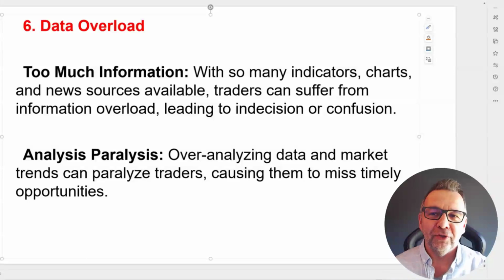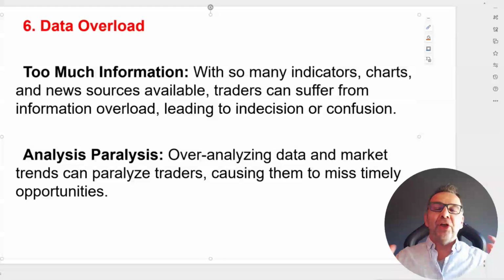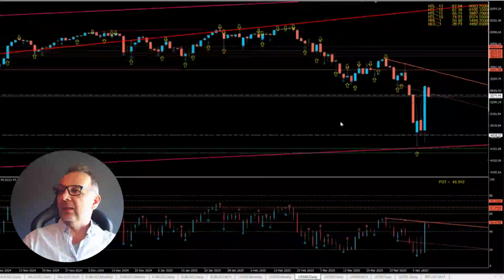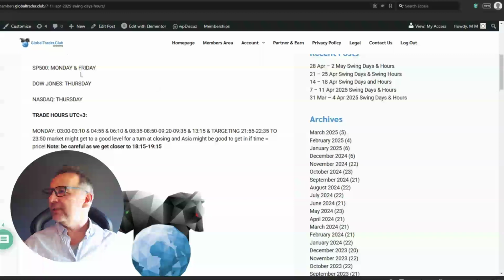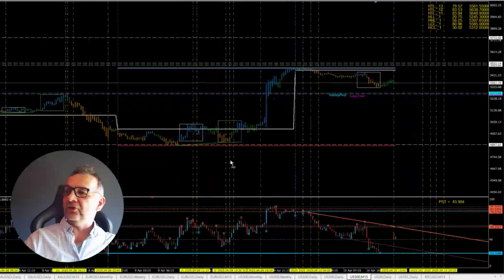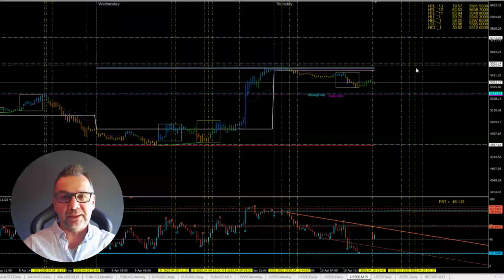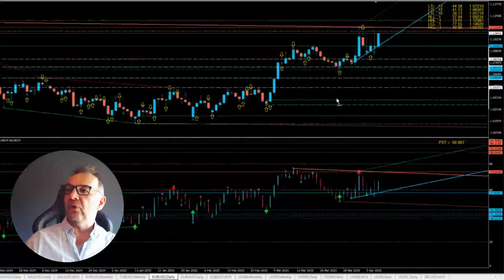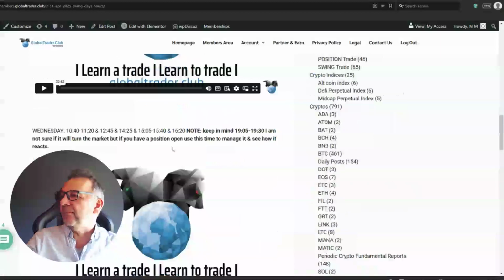You Got Problems I Got Solutions Part 6 Best way to trade Time & Price, Calculated in Advance!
📈 Free pdf on Time & Price Trading + Trader Community + Online courses specifically for trading Time Price

GlobalTrader.Club is solving the problems of traders with a unique time and price correlation approach.

Coaching and training traders One-on-One to learn these unique techniques, helping maintain discipline and provide a professional environment for continuous professional development.

Are you tired of losing money in the markets? Do you want to develop a profitable trading strategy and consistency but don’t know where or how to start? Successful traders have one thing in common: personalized coaching and mentorship. Learn to trade on the job with a step by step approach that is proven, professional and personal.

In my videos and coaching programs, I cover more than any other course.
✅ Multiple technical analysis techniques to evaluate all market conditions in a step by step approach
✅ Market timing for swing days and swing hours
✅ The power of cycle timing analysis for perfect trade execution
✅ Developing a winning and repeatable trading strategy
✅ How to trade like a pro and build a sustainable income

🔹 Start Your Trading Transformation Today!

📈 Why Timing is Key to Trading Success

The secret to high-probability trades is cycle timing analysis. My method calculates trade timing to the hour and minute with extreme accuracy. GlobalTrader.Club is the only place that teaches and coaches traders live on timing the markets with technical analysis.

🔹 101-Day Trader Career Transformation Program → Become a pro trader
🔹 Advanced Market Timing Techniques → Reduce risk, increase accuracy
🔹 Live Coaching & Trade Planning → Stay ahead of the markets

📲 Don’t miss out on exclusive market insights, strategies, and trade breakdowns.

While we use advanced methodologies to generate market predictions, financial markets are inherently volatile and influenced by numerous unpredictable factors. As a result, actual outcomes may differ significantly from our projections.

📌Adeah.llc / GlobalTraderClub makes no representations or warranties, express or implied, regarding the accuracy, reliability, or completeness of any provided data. Users should conduct their own due diligence and consult with a qualified financial professional before making any investment or trading decisions. Adeah.llc/ GlobalTraderClub assumes no responsibility for any losses, financial or otherwise, incurred as a result of reliance on our information. All investments carry inherent risks, and past performance is not indicative of future results.

📌 Trading involves risk, and past performance is not indicative of future results. Always trade responsibly!